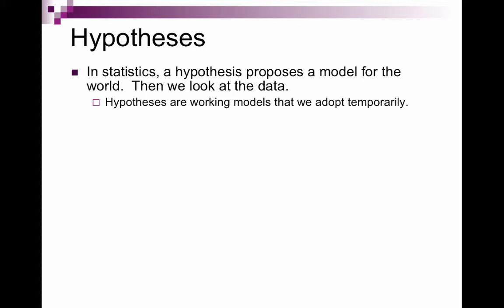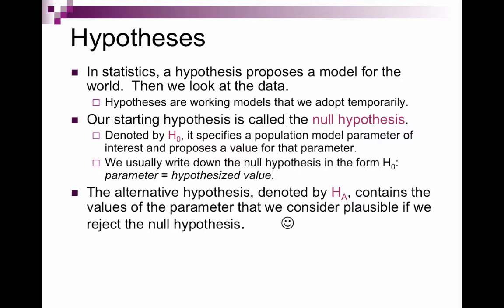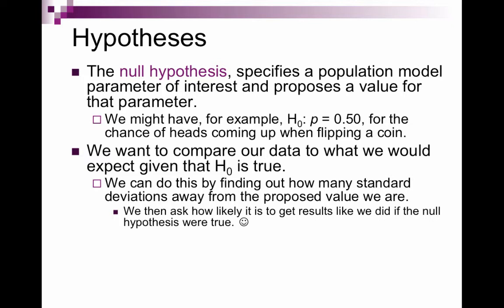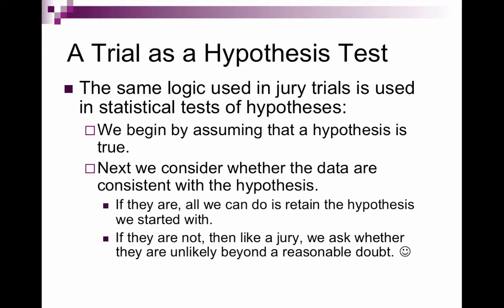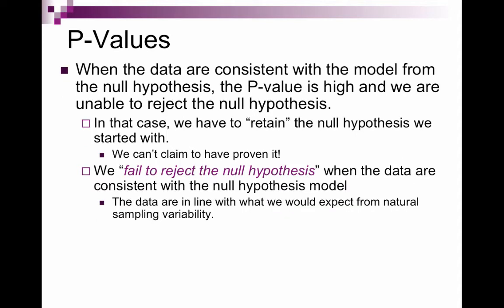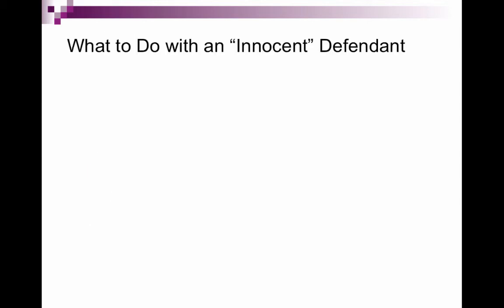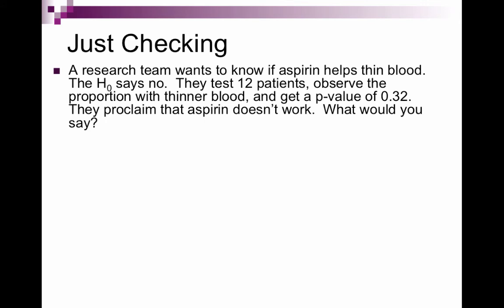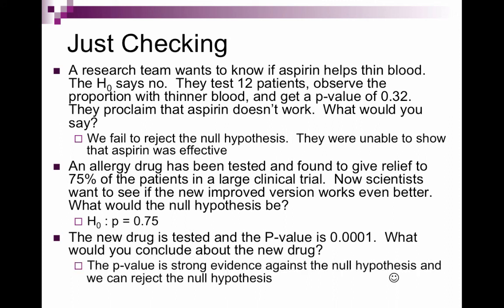chapter 20 - hypothesis testing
Table of Contents:

05:23 - A Trial as a Hypothesis Test